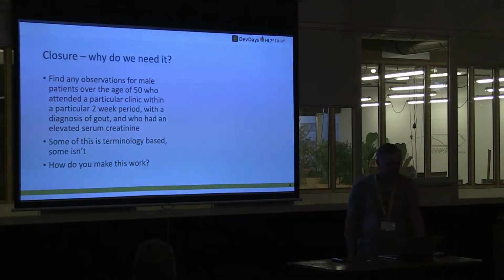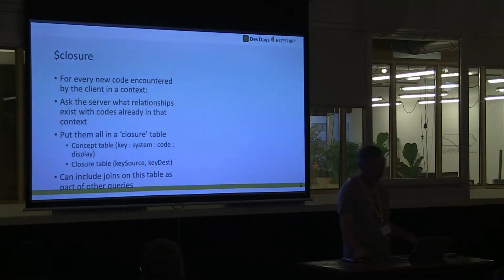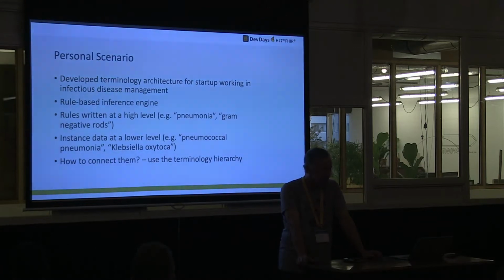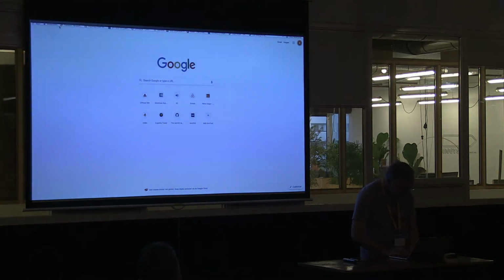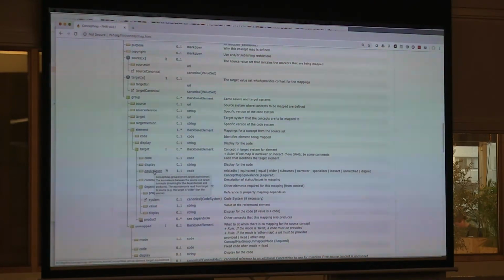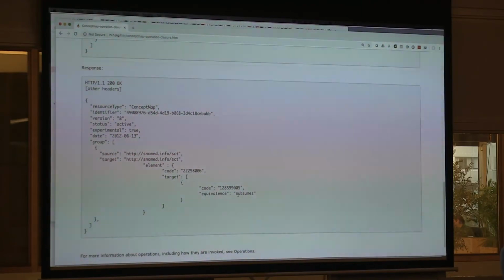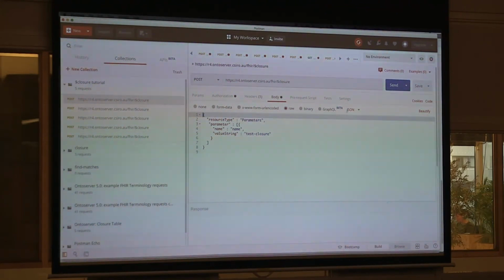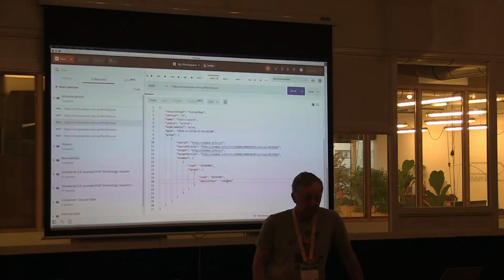Rob Hausam - $closure | DevDays 2019 Amsterdam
The typical FHIR Terminology Service operations of $expand, $validate-code, $lookup, $subsumes and $translate have been widely implemented and are relatively well understood. The $closure operation, while quite powerful and potentially quite useful, has so far received much less attention and use and generally is not very well understood. The idea of $closure is to support the creation and ongoing maintenance of a client-side transitive closure table, which can be very useful when designing applications that require high performance when searching and reasoning with hierarchical terminologies. This tutorial explores the rationale and potential applications of this operation, including live examples and suggestions for how you may want to use it in your applications. The Let’s Build session provides a further opportunity for live demonstration and hands on familiarity with $closure and how you can use this powerful capability in your FHIR applications.